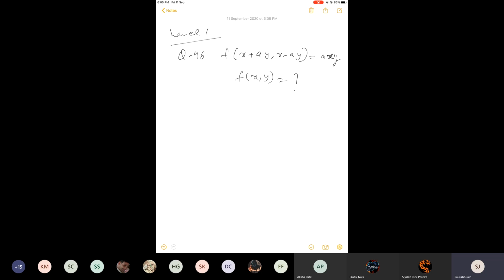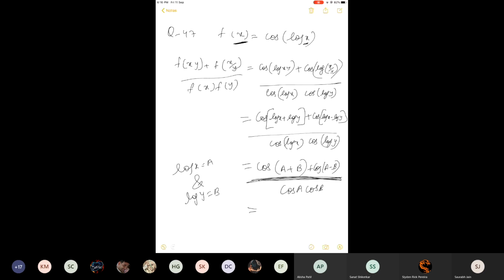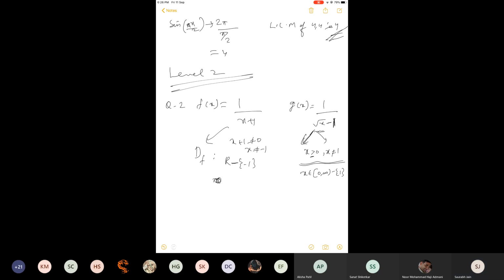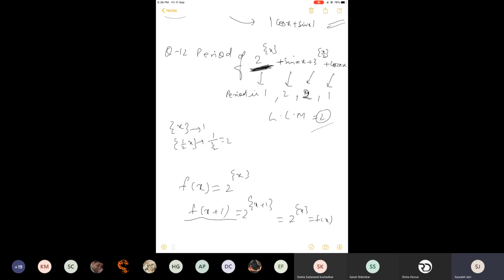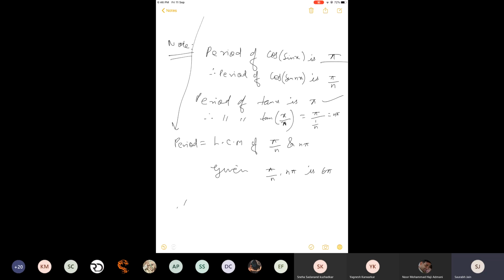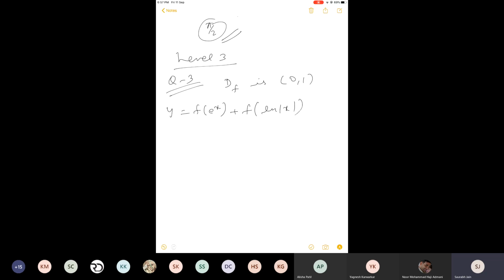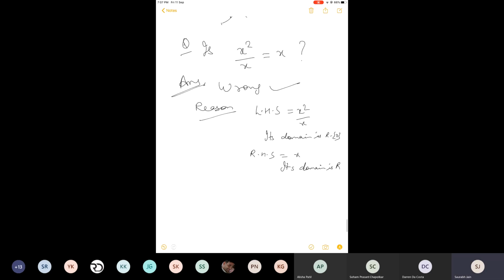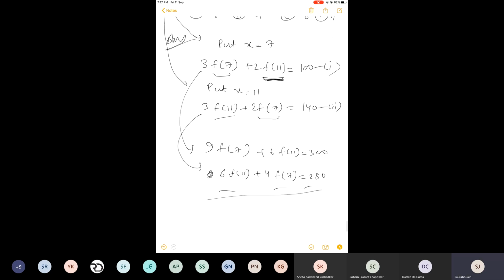12th MATHS FUNCTION PART 3